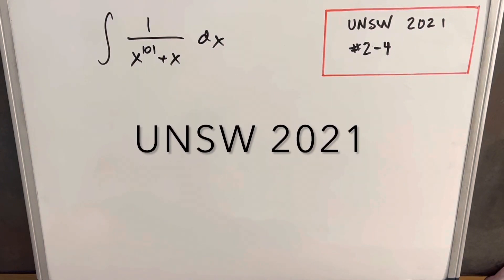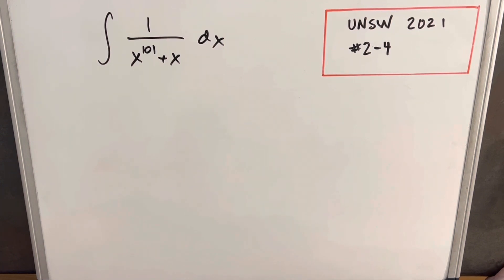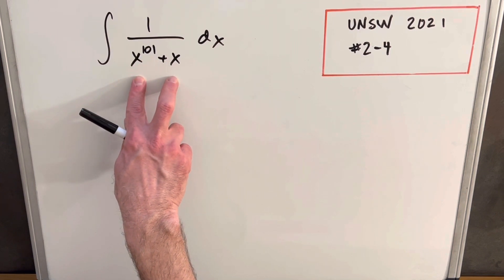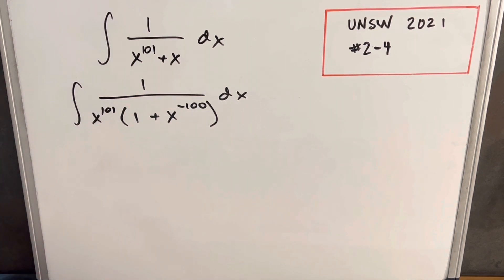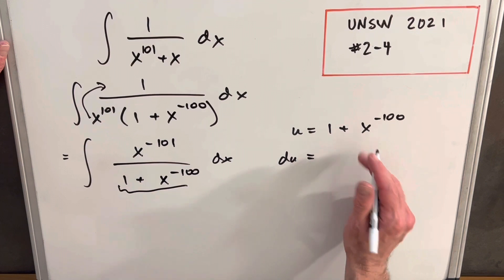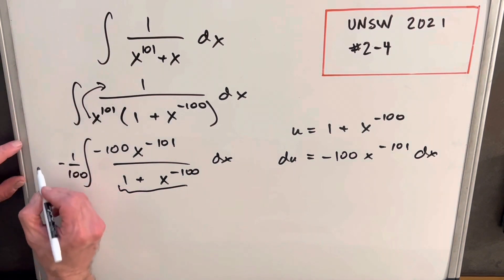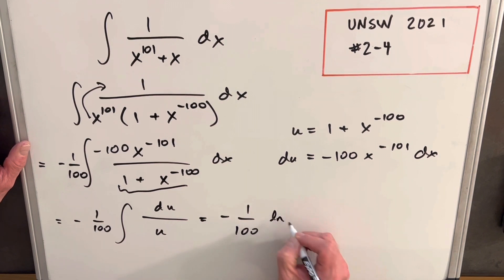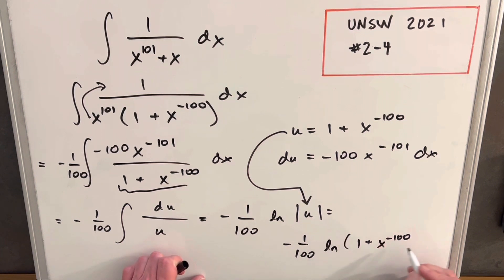UNSW Integration Bee #2-4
Practice integrals